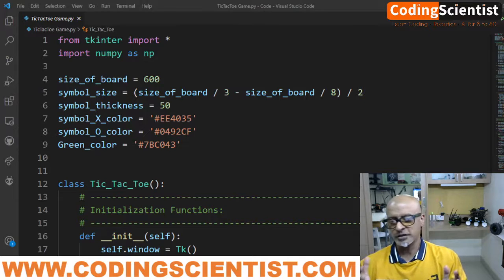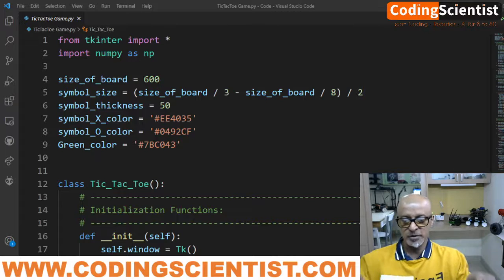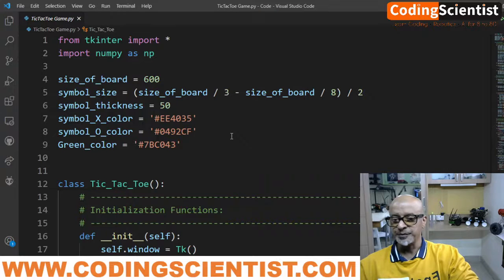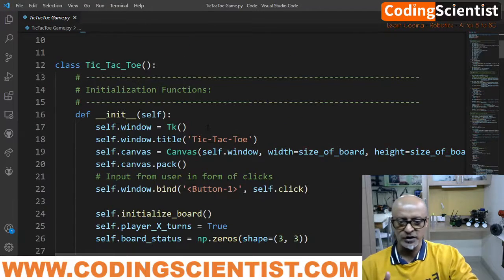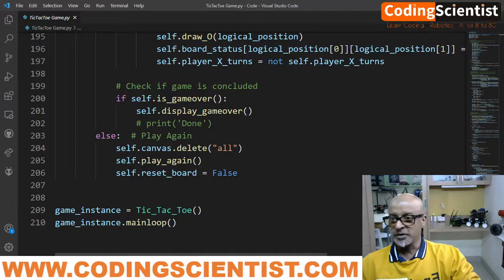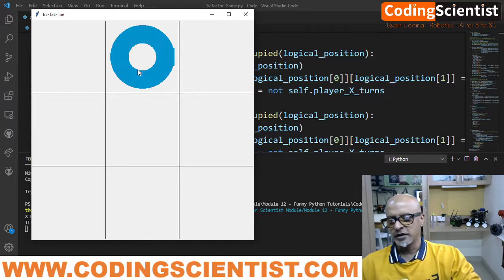Lesson 18 Funny Python Tic Tac Toe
In this project, I will introduce you to an advanced Python project on Tic Tac Toe GUI with Python. This game is very popular and is quite simple in itself. It is a two-player game. In this game, there is a board with 3×3 squares.
In this game a player can choose between two symbols with his opponent, the usual games use “X” and “O”. If the first player chooses “X”, then the second player must play with “O” and vice versa.
A player marks one of the 3×3 squares with his symbol (perhaps “X” or “O”) and he aims to create a straight line horizontally or vertically or diagonally with two intensions:
1. Create a straight line before your opponent to win the game.
2. Prevent his opponent from creating a straight line first.

If no one can logically create a straight line with its symbol, the game ends in a tie. So there are only three possible outcomes: one player wins, his opponent (human or computer) wins, or there is a tie.
There are two basic logics in this game; when both players are human, and when one is a computer. I will prepare this Tic Tac Toe GUI with Python for two players. Here is your full code: